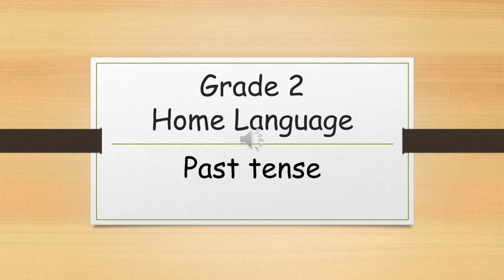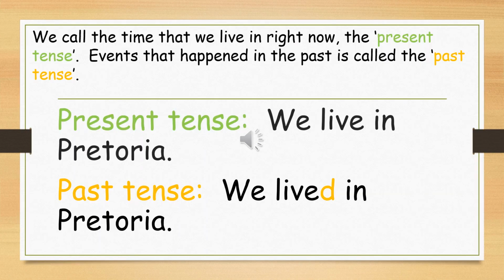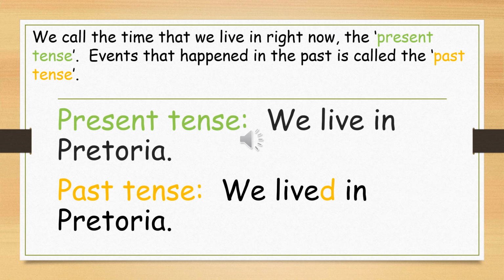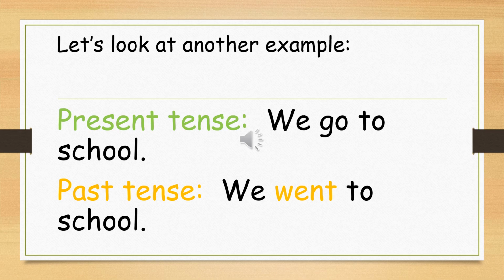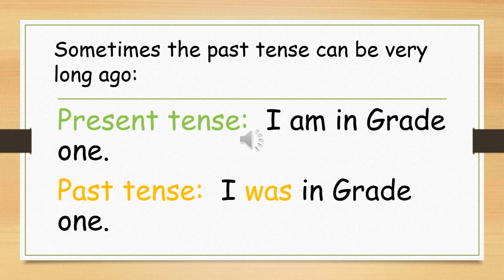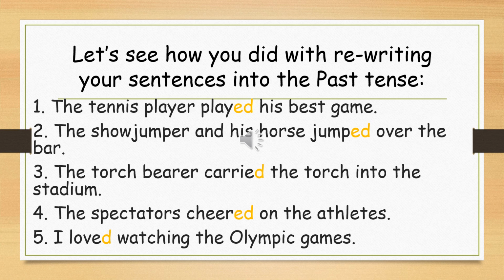Language - Past Tense (Revision)